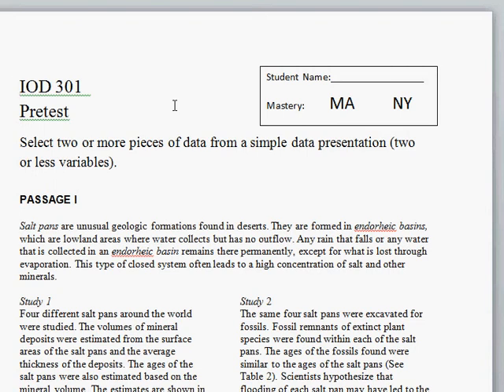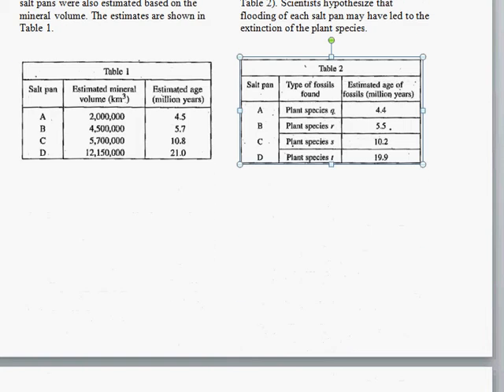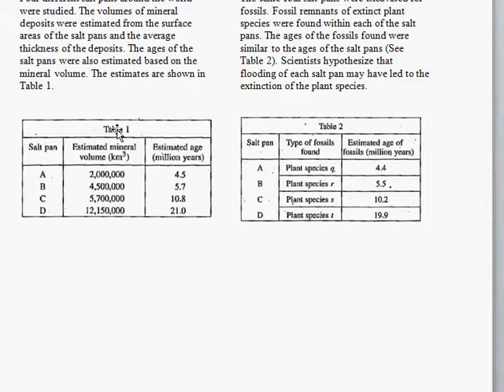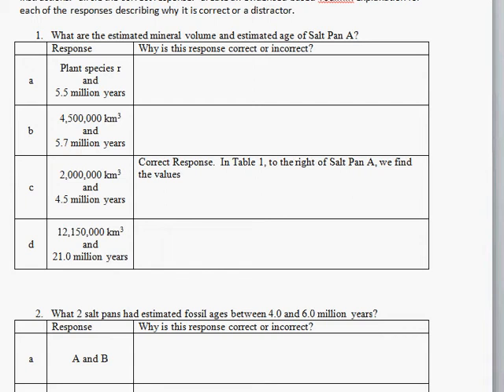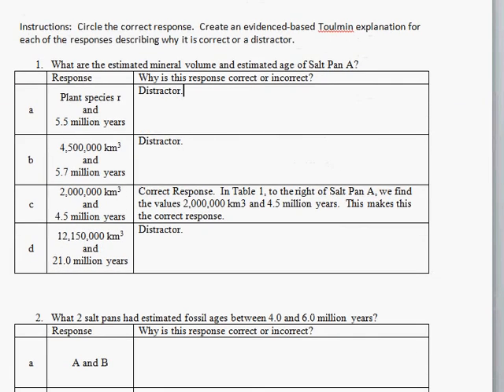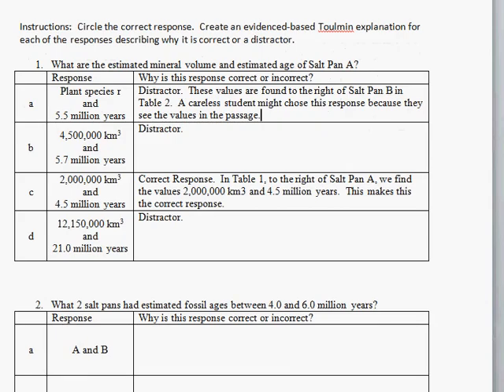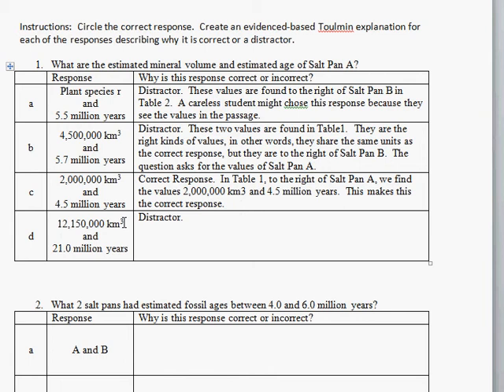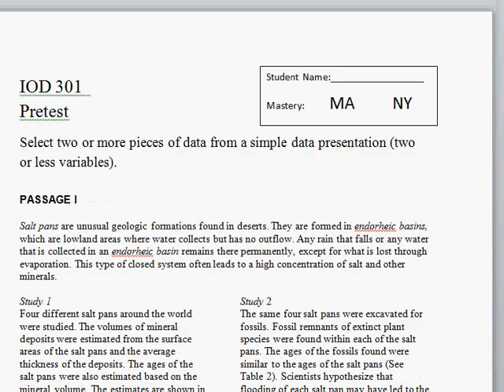IOD 301 Pretest Question 1